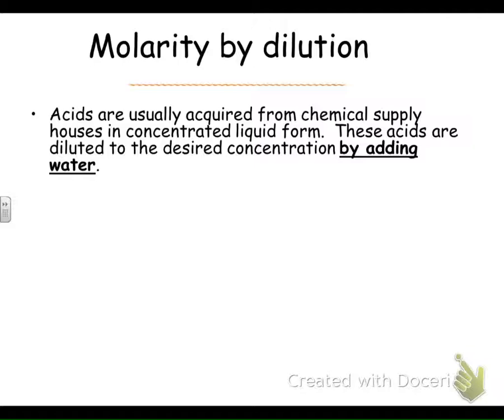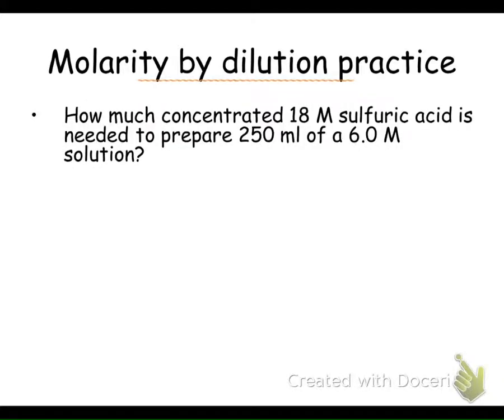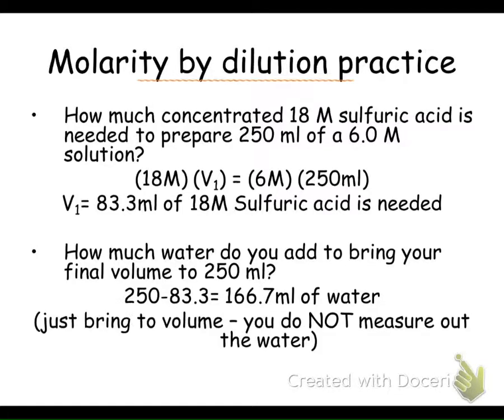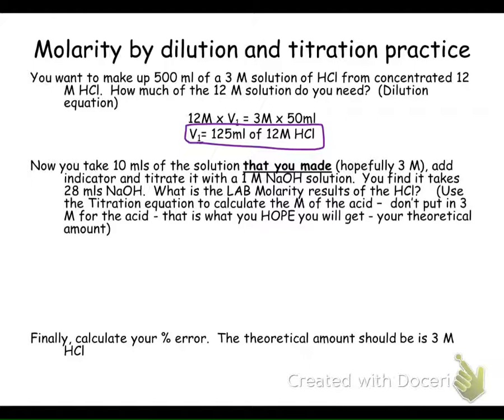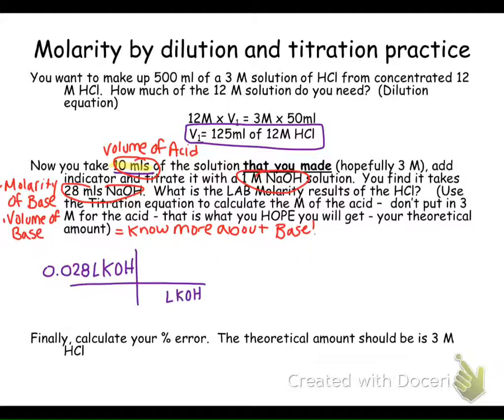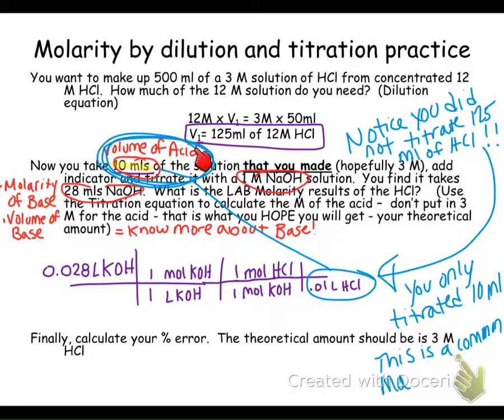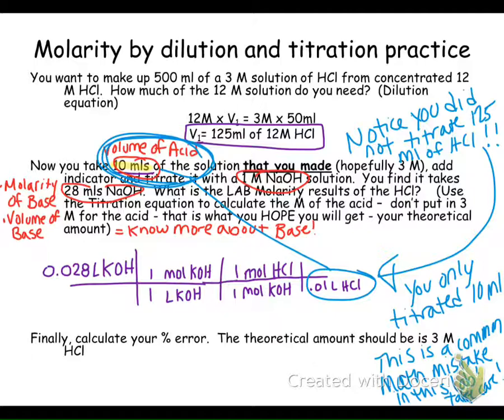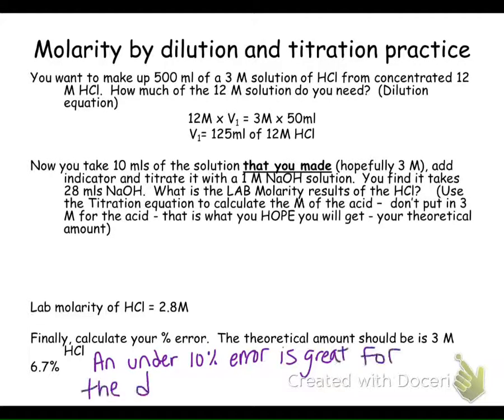Molarity by dilution notes slides 80-82